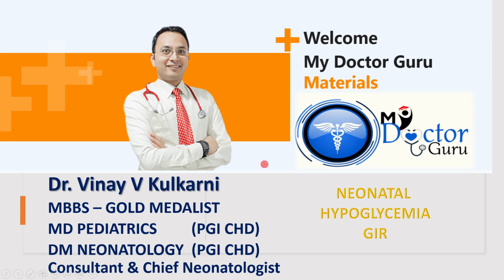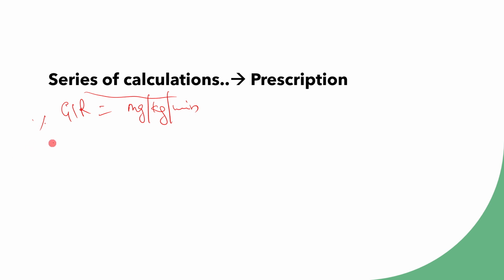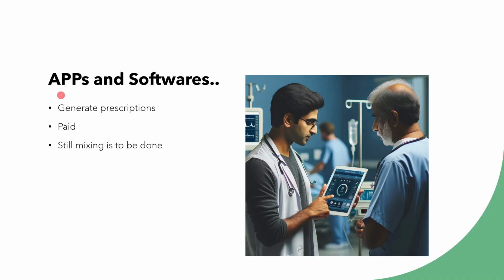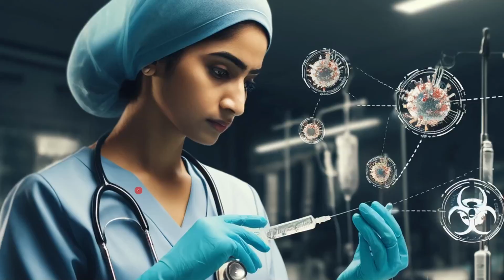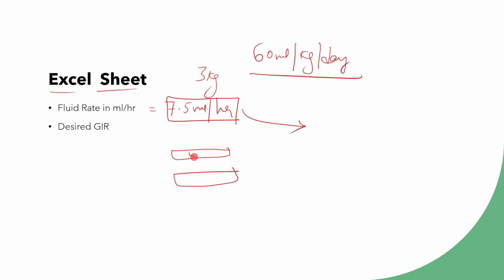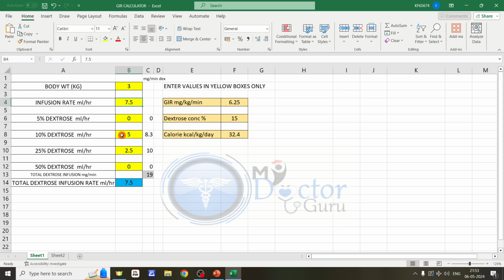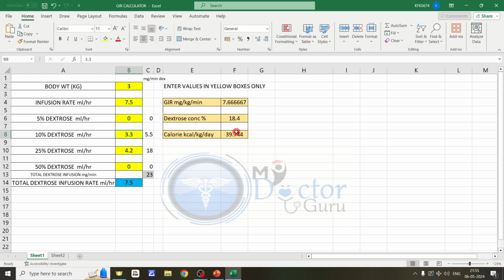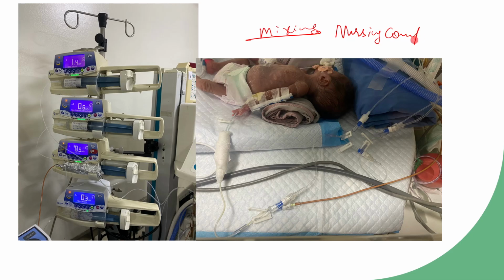NEONATAL HYPOGLYCEMIA INNOVATIVE GIR method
How to avoid recurrent fluid mixing and incidence of infections also achieve resident and nursing comfort using an innovative method of glucose infusion